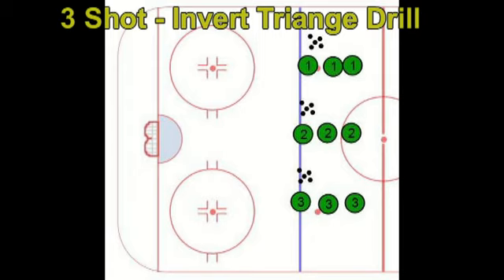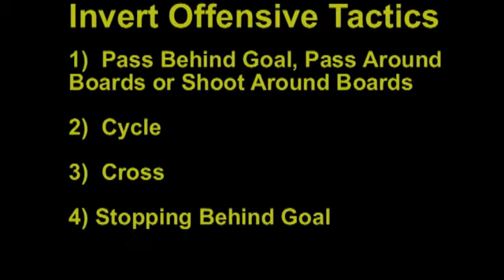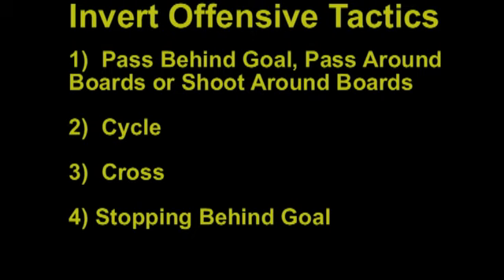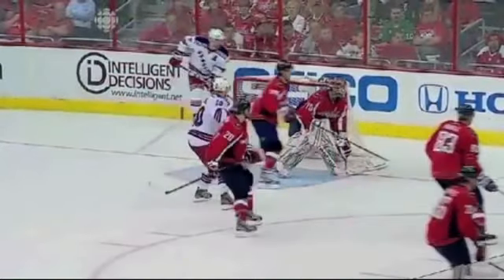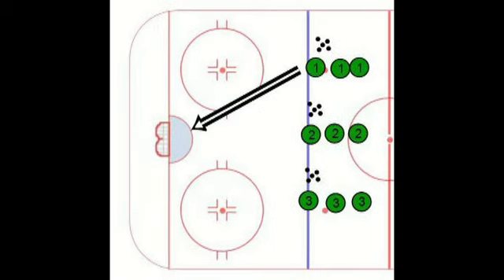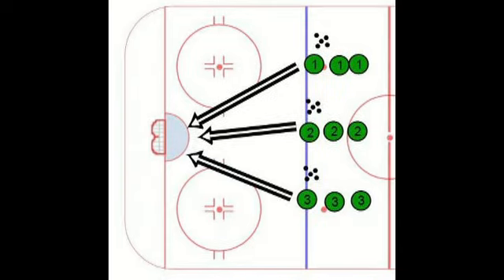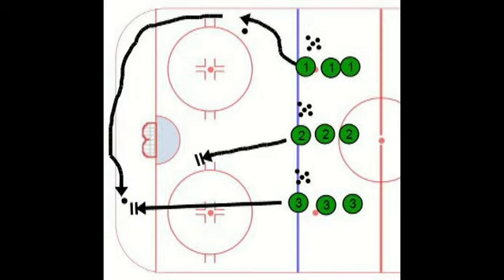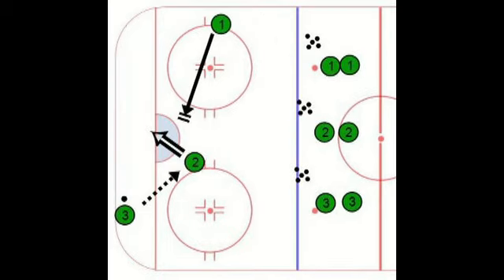3 Shot Invert Tringle Drill.mp4